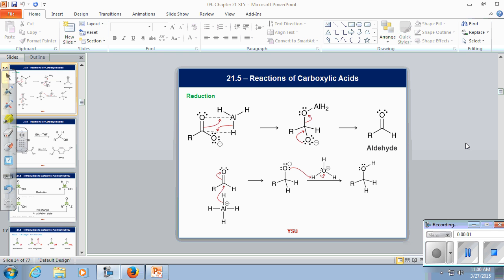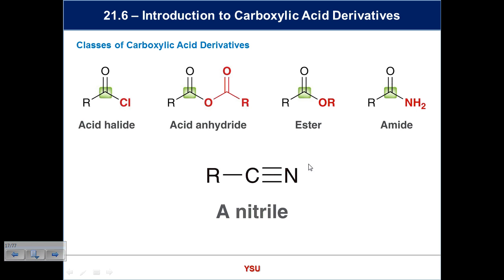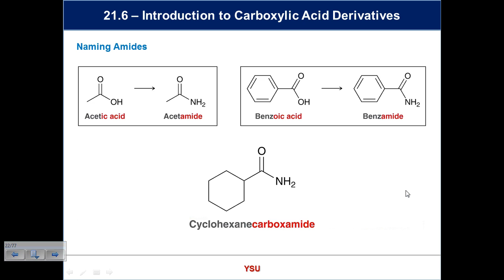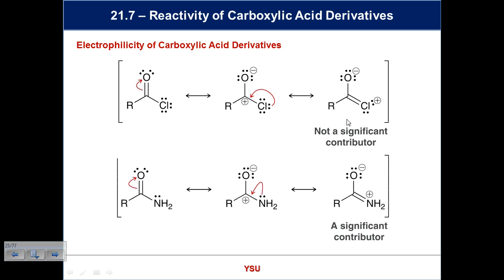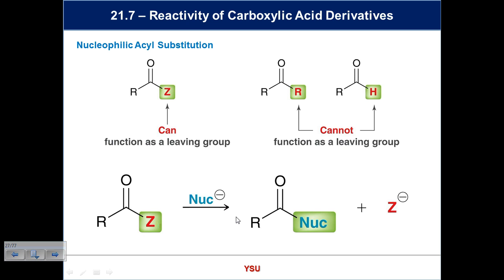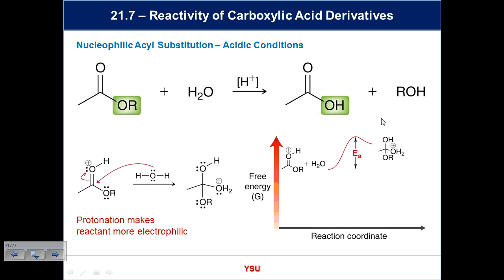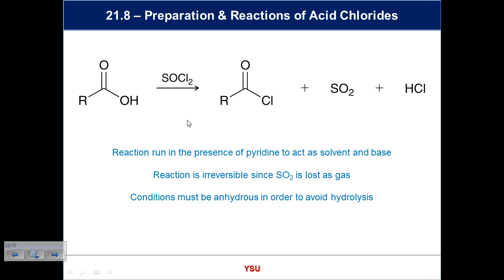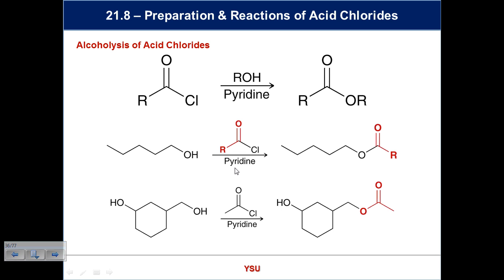Lecture 26 Mar 27 Carboxylic Acid Derivatives